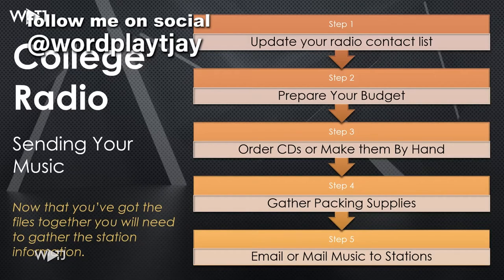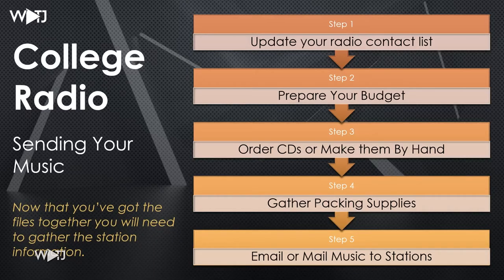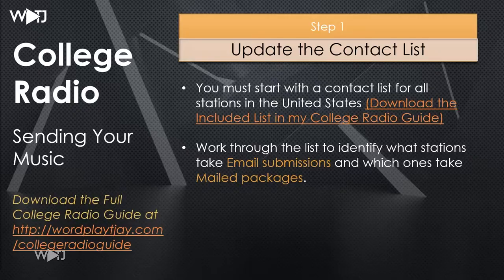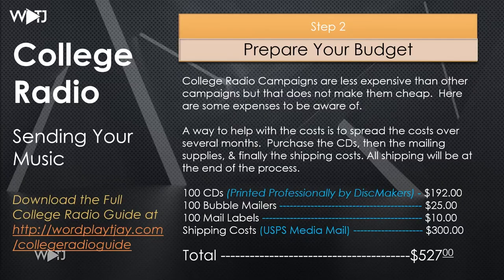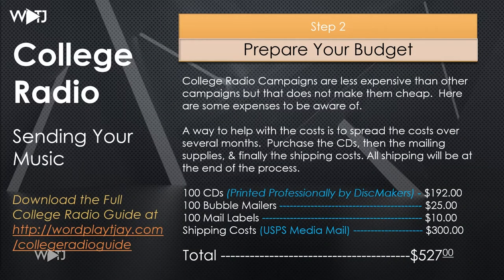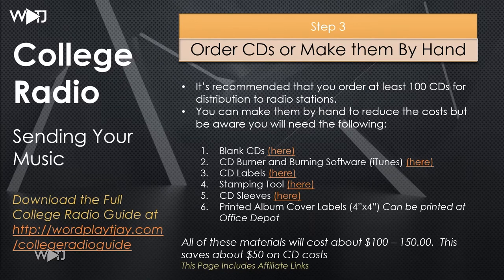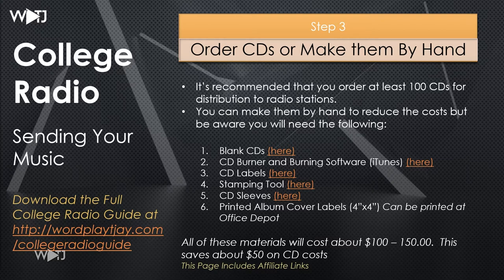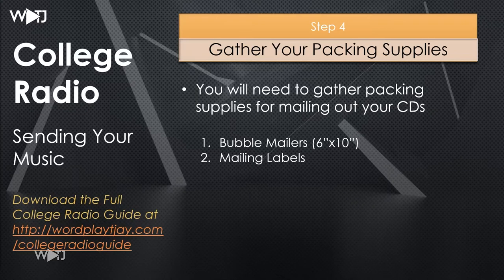How to Submit Music to College Radio - Part 2: The Submission Process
WordPlay T. Jay teaches musicians how to start a college radio campaign.

Purchase the full College Radio for Musicians Guide. *PLEASE NOTE* The radio list will need to be updated regularly. The last update was in June 2021. Purchase at your own risk.

Video - Canon EOS Rebel T7 DSLR Camera
Audio - Blue Spark Condenser Mic
Headphones - Audio Technica - ATH-M30x
Audio Interface - Focusrite Scarlett
Editing Software - Premiere Pro

Learn how to run adds to grow on Spotify and Instagram

Learn how to License your Music in Film, TV, & Video Games